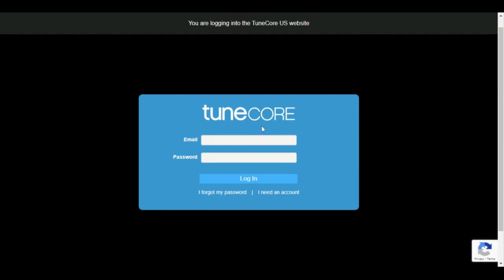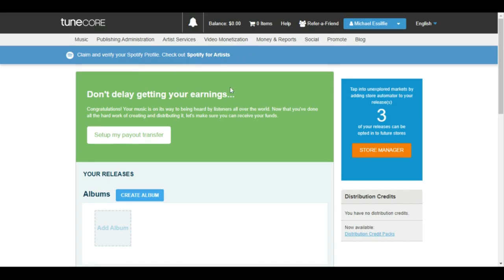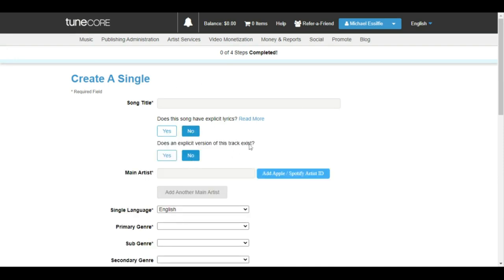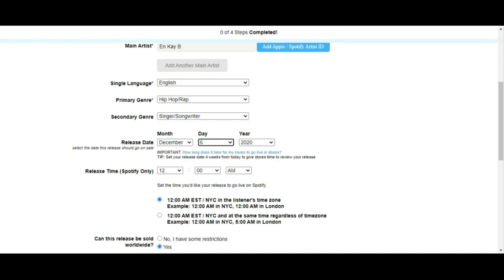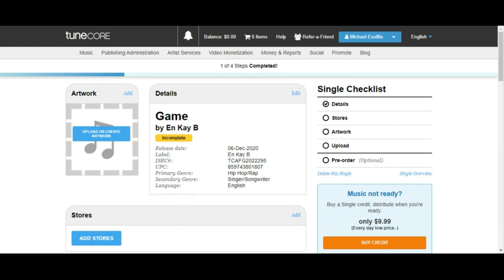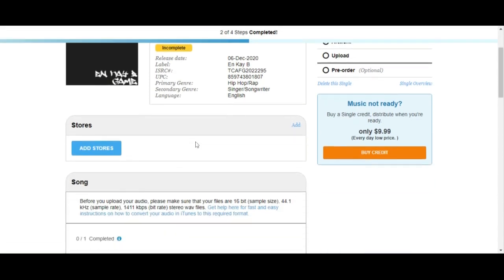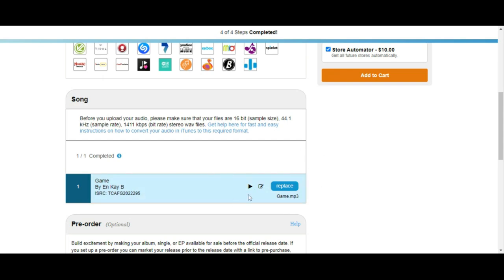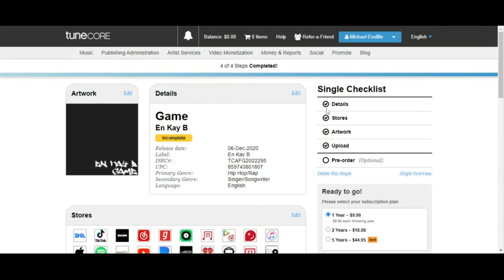How To Distribute your Music to Digital Stores/ Music Streaming Platforms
This video shows you how to send your music to platforms like Spotify, Apple music, Tidal, Deezer, Boomplay etc. I go into details every single step you need to take as an Independent artist to get your songs on these platforms.  Make sure you watch every single step of this video. I also show you how to get your songs on tiktok, Facebook stories and Instagram stories and reels.